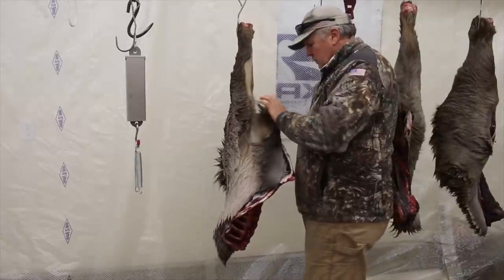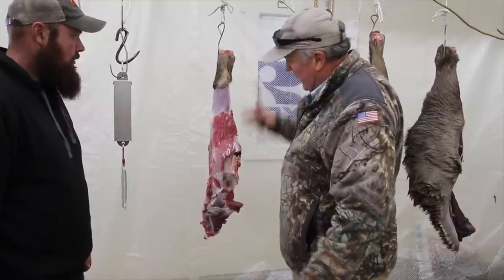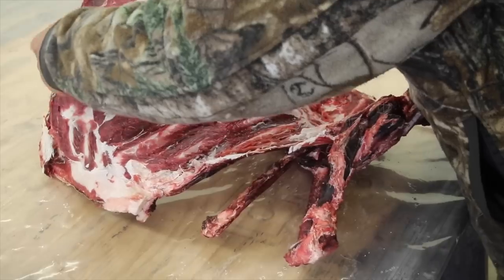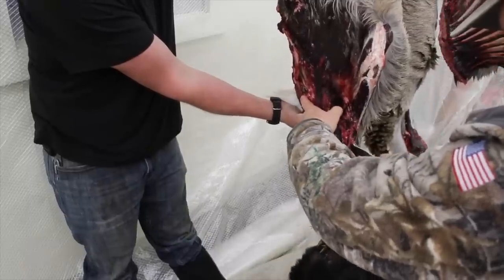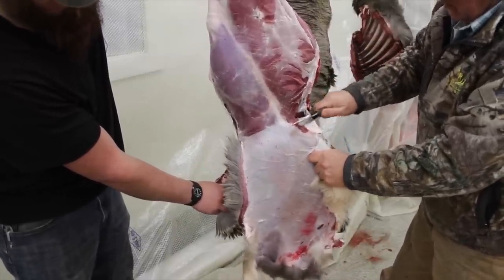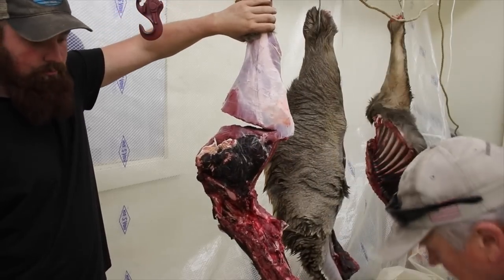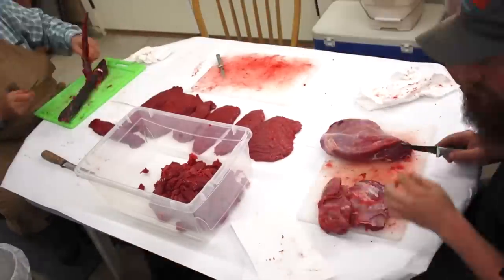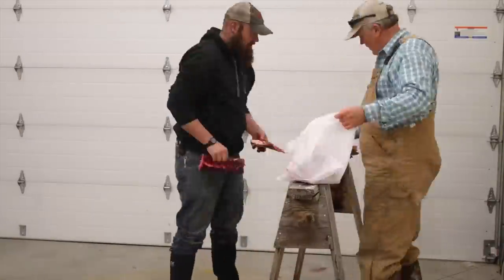Using Everything, Processing a Road Kill Elk - Part 2, Cutting Up the Quarters, Trimming & Packaging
The second part of using every bit of this animal from nose to tail. For more details, watch the first part In this one you'll see how we break down the quarters into individual cuts, trim everything, and package for the freezer.
If you are new to my channel and Fy Nyth (Welsh for "My Nest") in general, welcome! I'm Ariel. Along with my husband Clay, our dogs, cats, bees, and some poultry, we live in a tiny house on wheels in the mountains of western Wyoming and are working on setting into our own new little homestead. I've been living this lifestyle since 2014 and my wonderful partner has joined me more recently. What will you find if you follow the channel and watch the videos?

Many thanks to all of you amazing people! If you really value the info you find on my channel, are very comfortable yourself, and really want to give a gift in return, our Paypal account address is . Or better yet, go do something nice or helpful for someone else around you and pass it on!